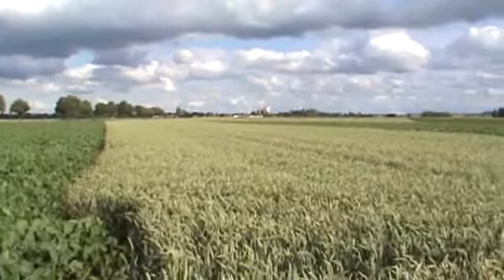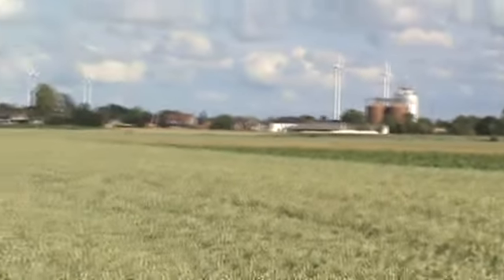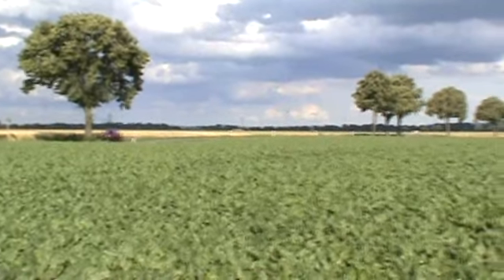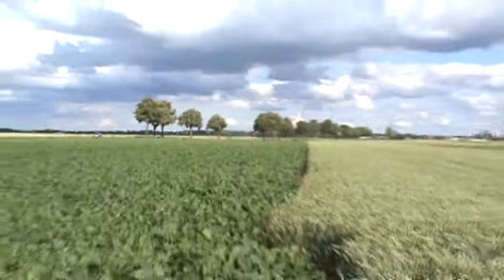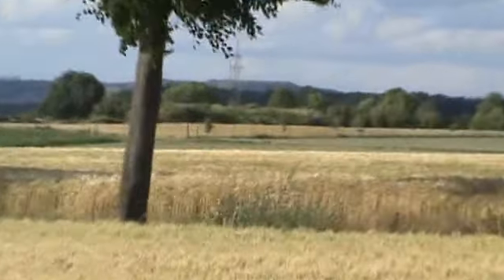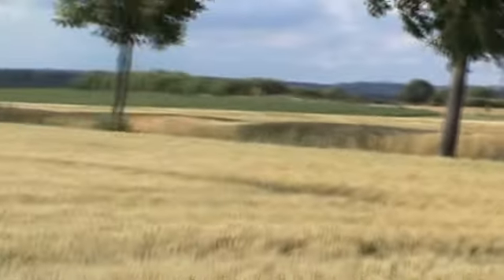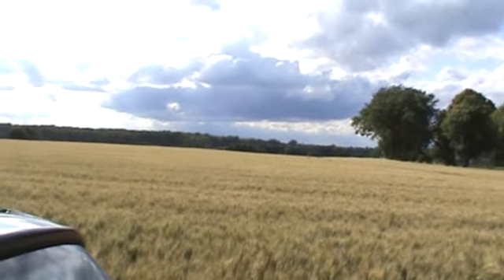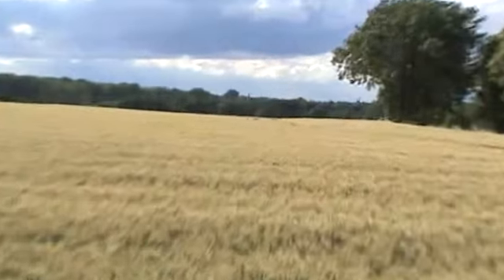Lindern from High Ground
Lindern Germany